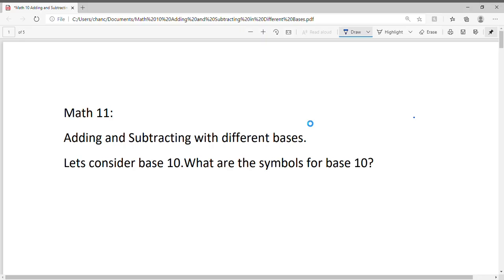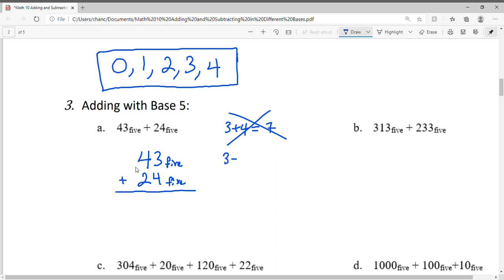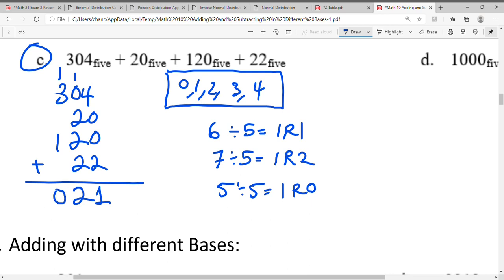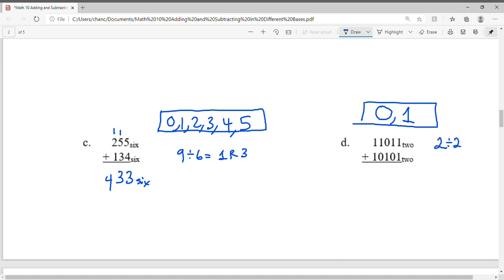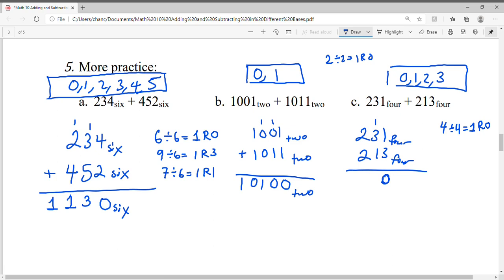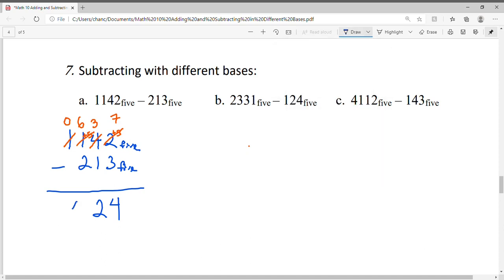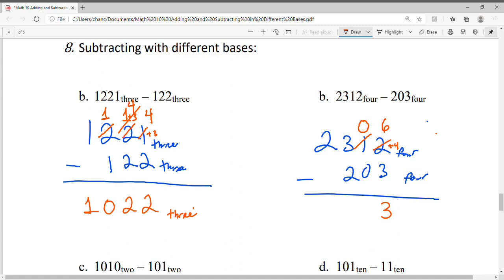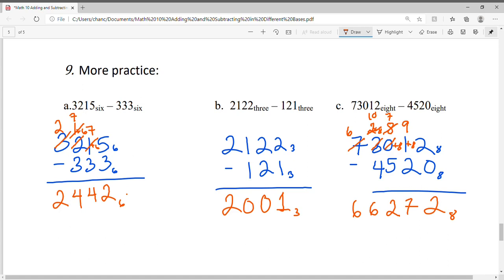Math 10 Adding and Subtracting with Different Bases updated